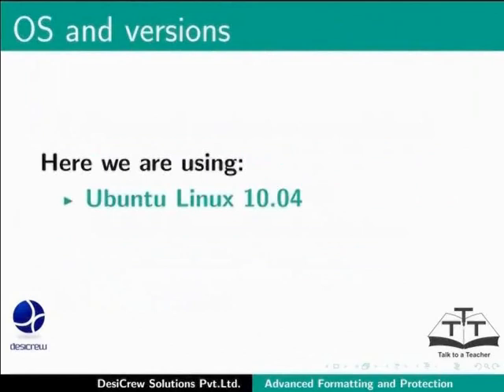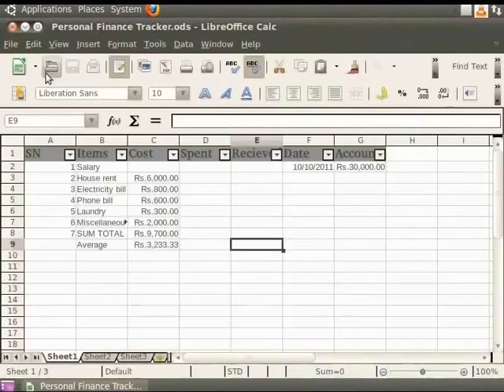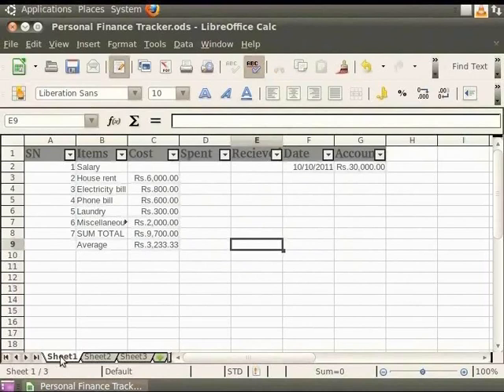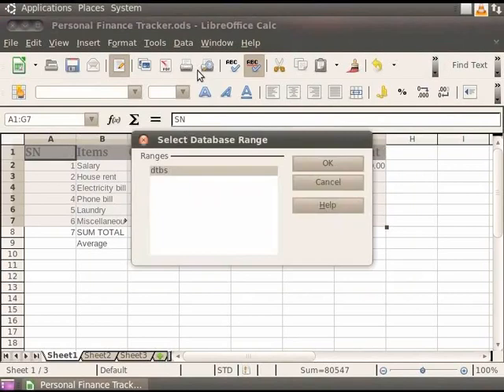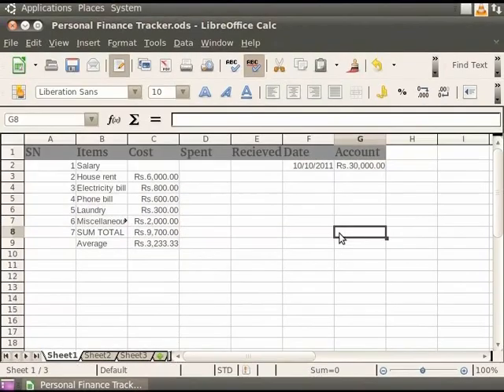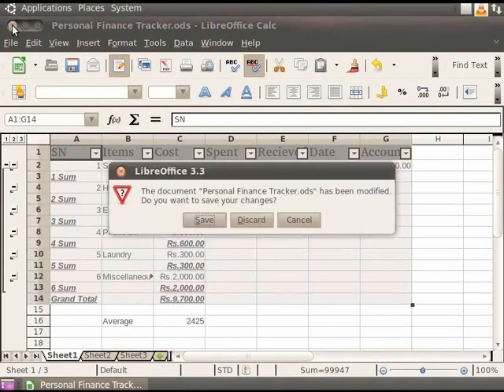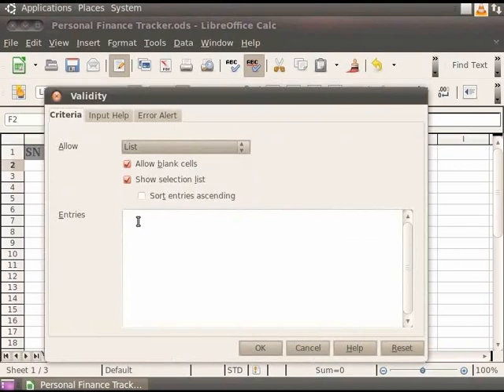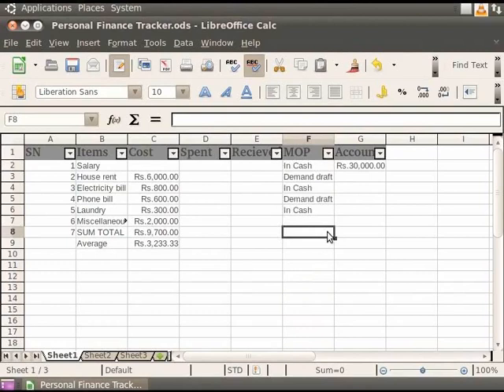Advanced Formatting and Protection English